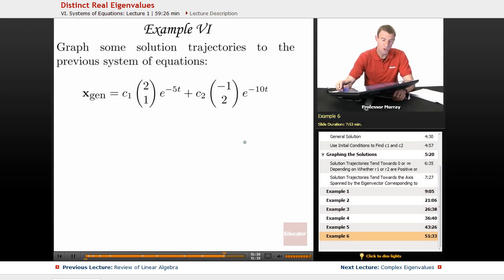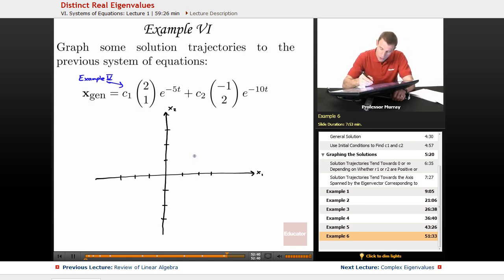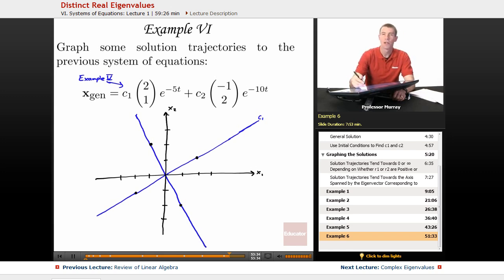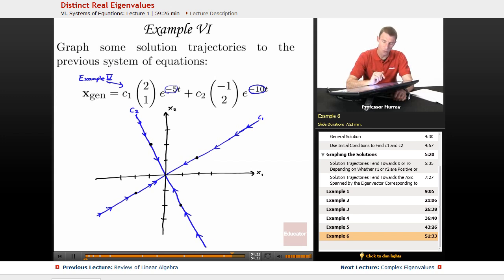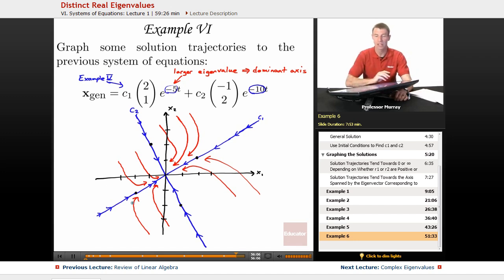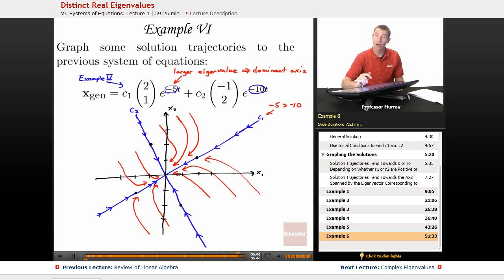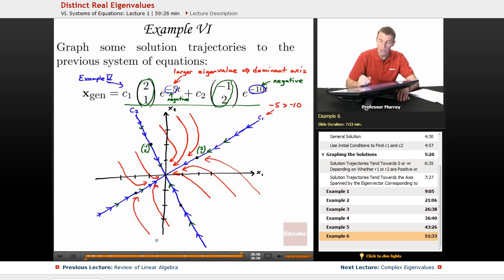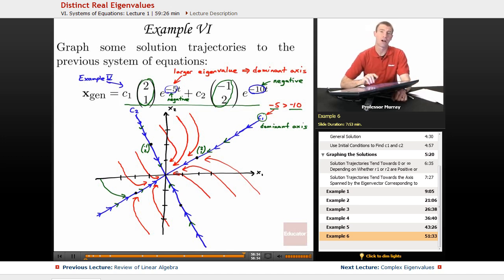Differential Equations: Distinct Real Eigenvalues